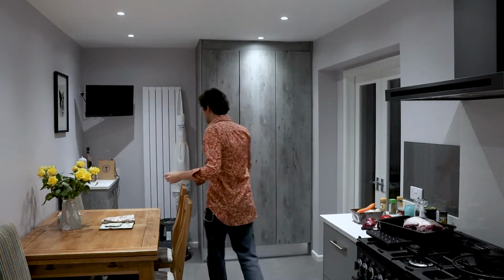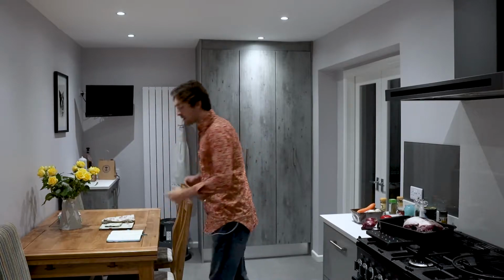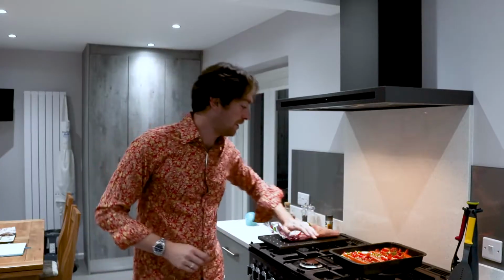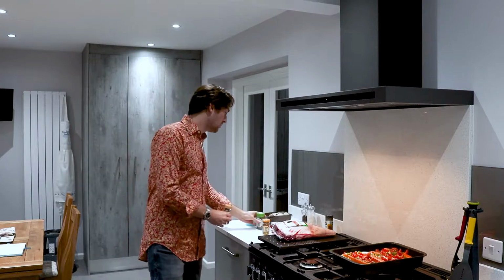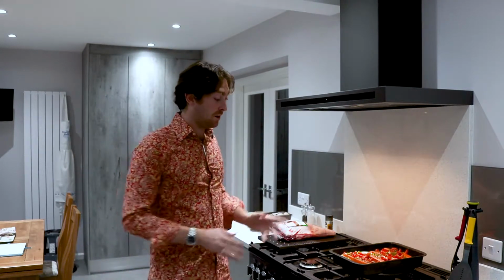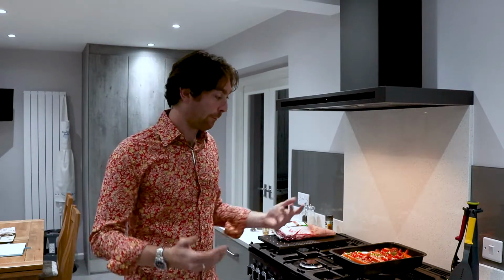Formula Food: Kuzu Güveç for the Turkish Grand Prix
I've probably mangled the title and name of this dish horribly, but the dish itself is fantastic! One thing to note, if you're going to cook it for this long, be sure to go heavy on the seasoning and aromatics as the moderate amounts I'd put in had pretty much cooked out by the time I dished up. Best to double or even triple down on them. Otherwise, enjoy.

Be sure to check out the rest of this series and my other work as well as the full recipe which will be on Foodtribe